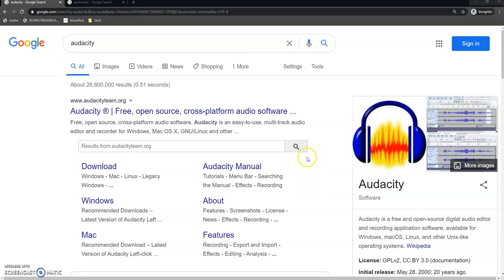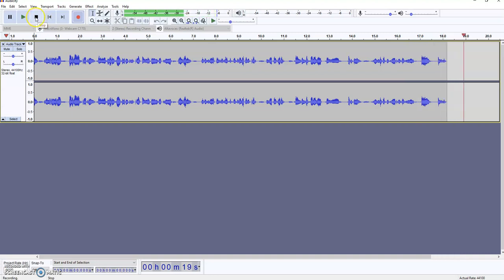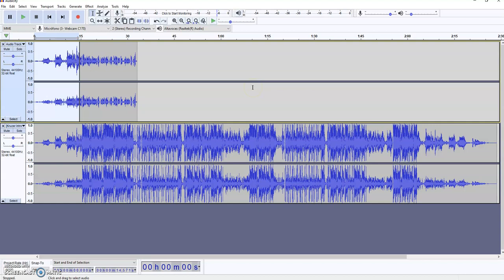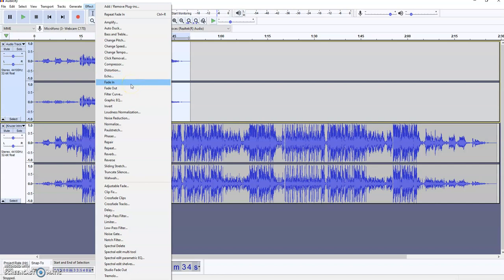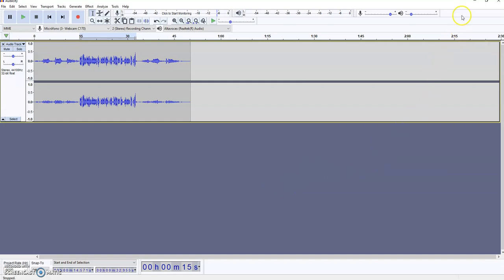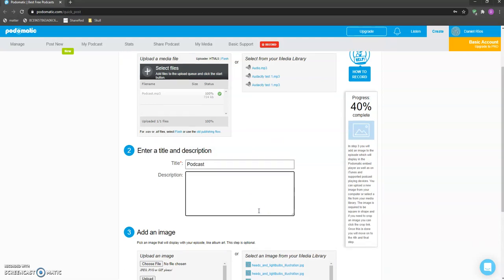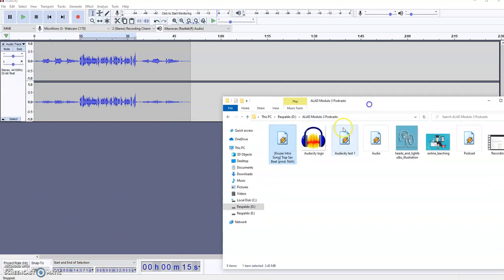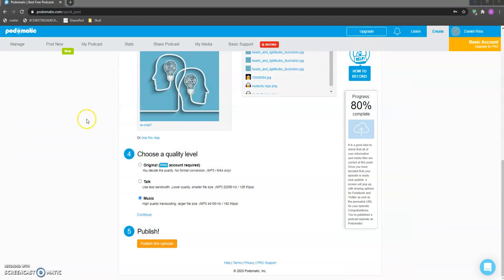How to record a podcast using Audacity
This is a video tutorial on how to use Audacity to create and edit audio files.